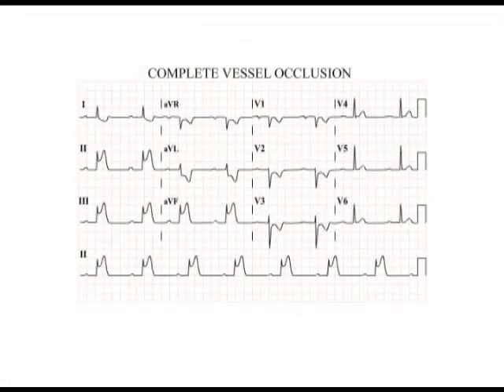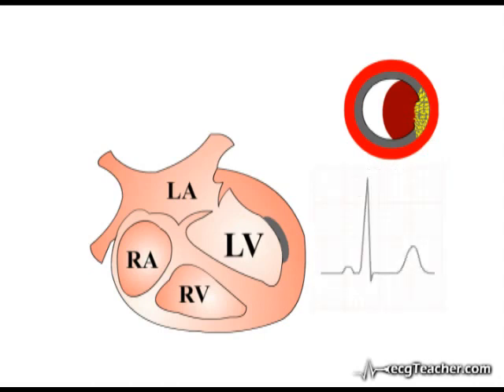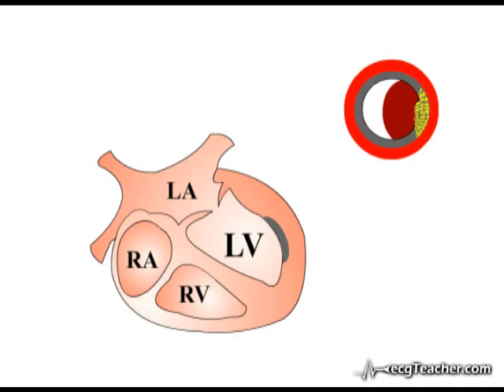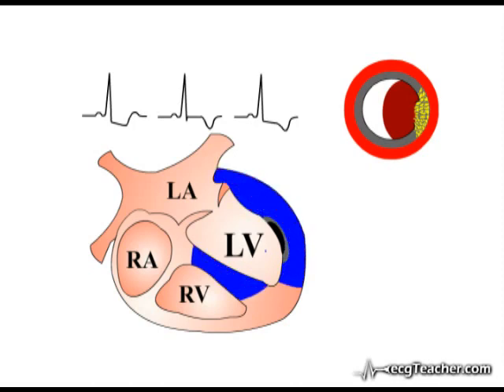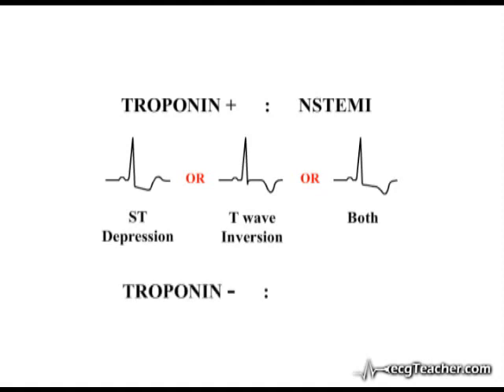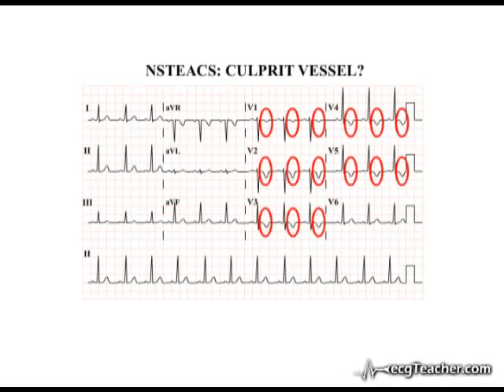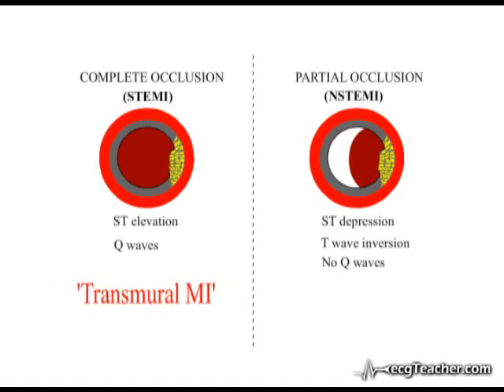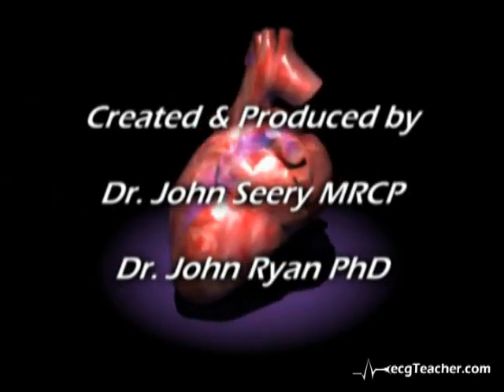ЭКГ - NSTEMI/Unstable angina